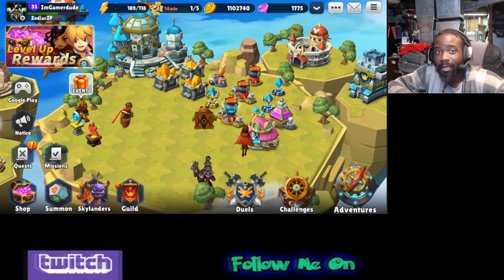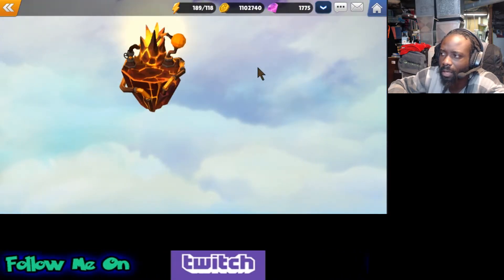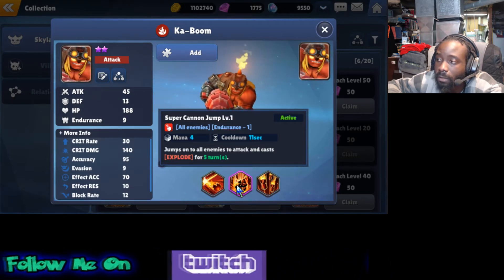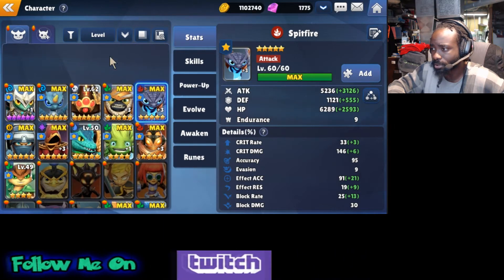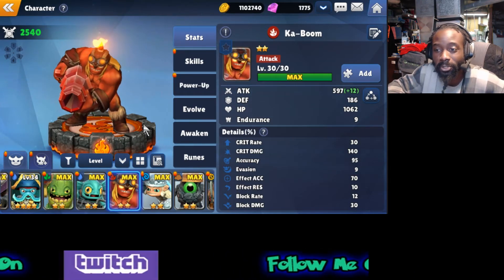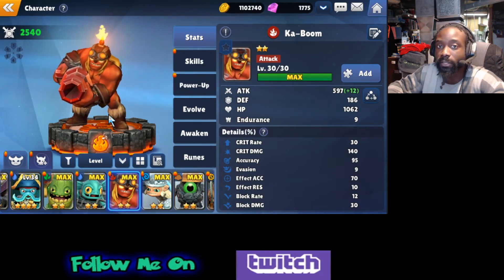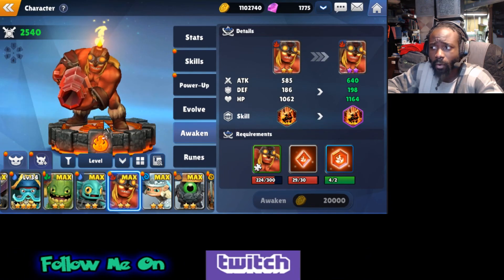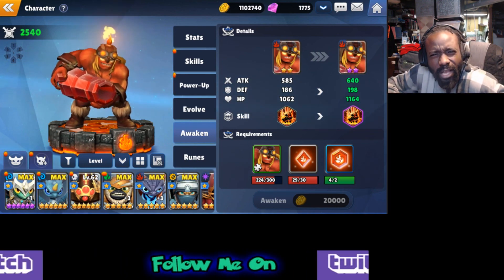Skylanders ROH Why is KaBoom Good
I want to highlight some units in the game to explain why you are using them. Some of you are just following the meta and don't understand why it's meta. So let me clarify for you.